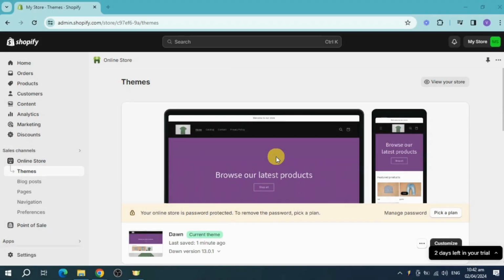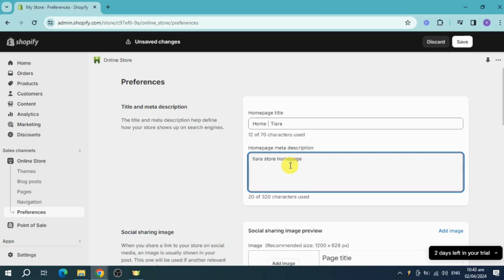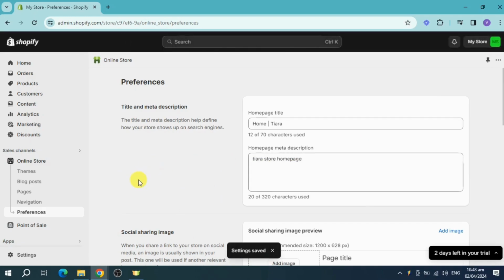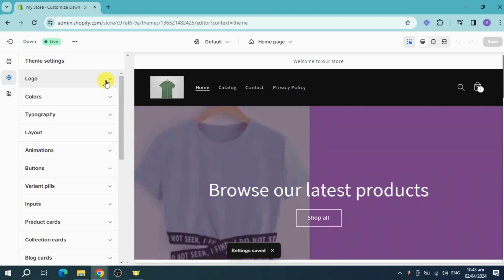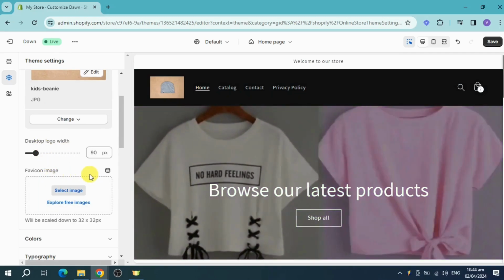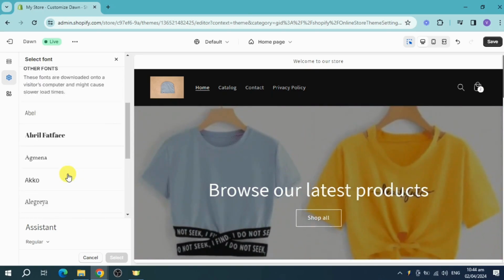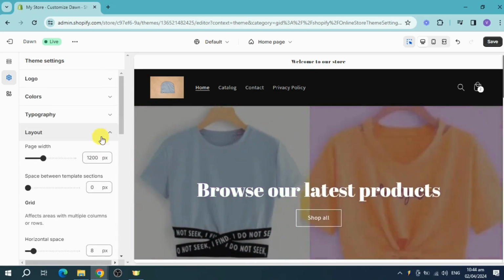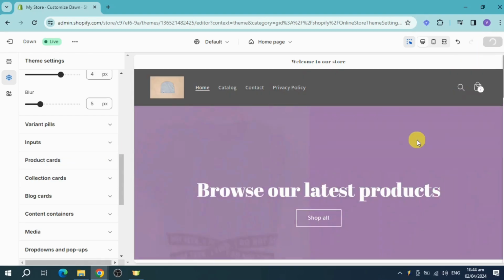How to Change Icon and Text in Shopify | Shopify Tutorial (2027)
In this video I show you how to edit icons and text in Shopify. I show you everything that you need to learn about this software.